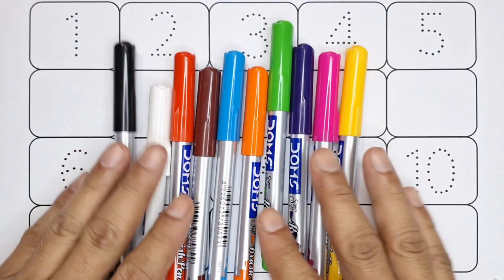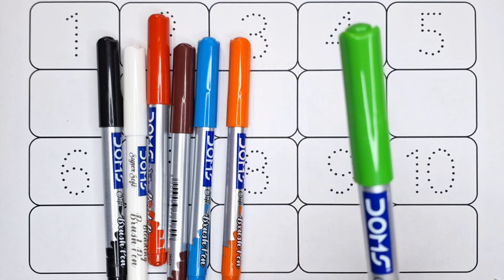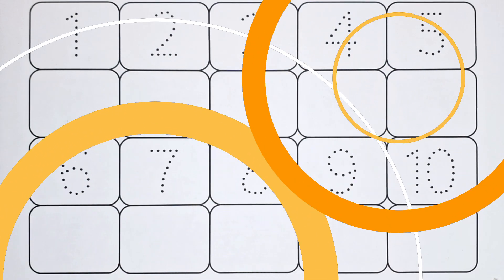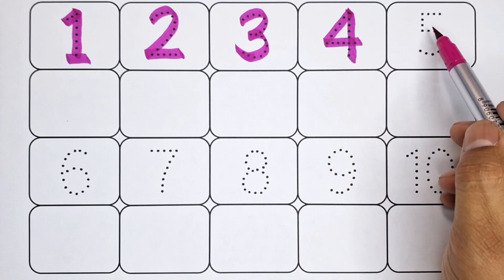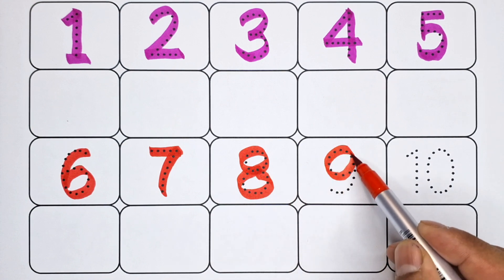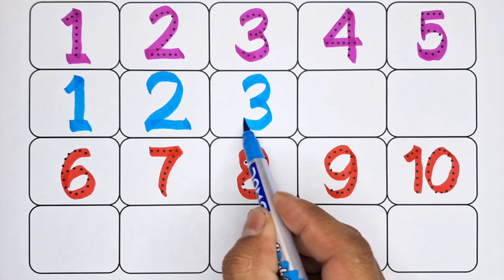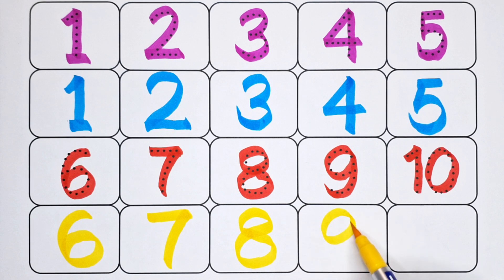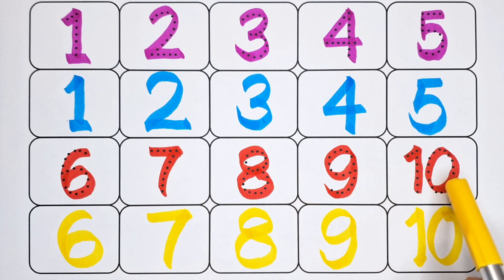1 to 100 Counting, One Two Three, Learn to Count, 123 Numbers, 12345, Learn 123, Numbers Song #013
1 to 100 Counting, One Two Three, Learn to Count, 123 Numbers, 12345, Learn 123, Numbers Song #013

👇Related Search Queries👇
123 Numbers
kids rhymes
learn to count
1 to 100 counting
One two three
Numbers song
1234 number names
123 learning for kids
counting numbers
123 number counting
Learn to Counting 1 to 100
learn 123
one to hundred numbers
1 to 100 numbers
200 tak ginti
english mein counting
numbers writing
writing numbers
writing english mein
12345
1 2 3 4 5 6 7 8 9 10
1234